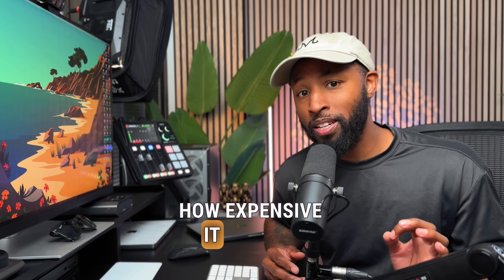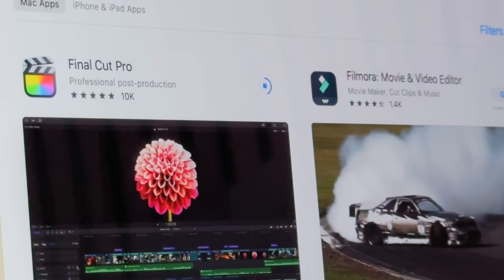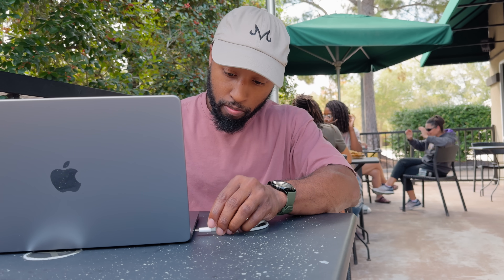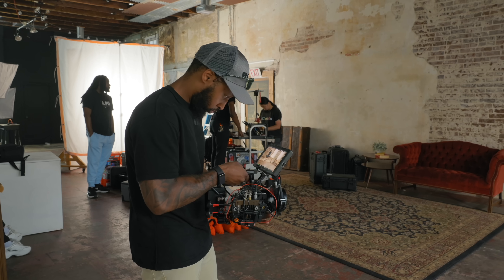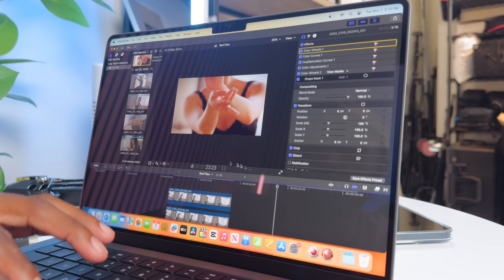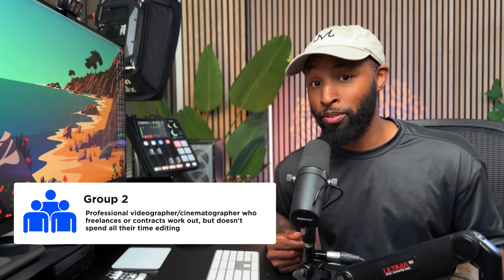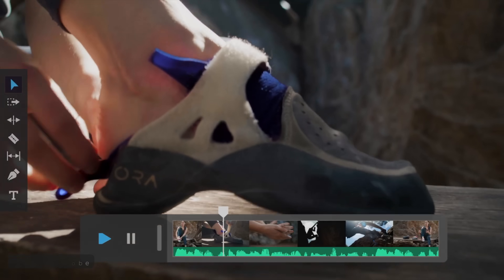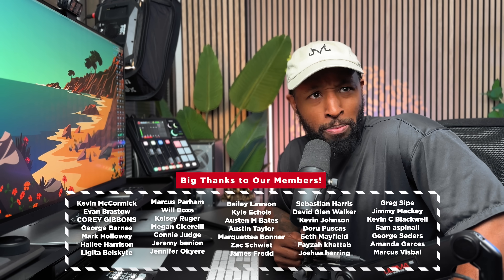Is the Base M3 Macbook Pro Enough for Video Editors?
🎥💻 Discover if the new M3 Base Model MacBook Pro meets the demands of professional video editing in my latest hands-on review.

In this video:
I dive into the world of video editing with Apple's latest MacBook Pro. As a content creator, the choice of tech can make or break your workflow. I picked up the base model 14in MacBook Pro to see if it can keep up with the rigorous demands of video editing software like Final Cut Pro X, DaVinci Resolve, and more.

Key Moments:

00:00 Introduction to MacBook Pro for Video Editing
01:22 Unboxing the Base Model MacBook Pro
01:40 First Impressions and Design Features
04:07 Performance Testing with Editing Software
05:25 Red Raw Vs the MB M3
07:53 Is the Base Model Worth It?
11:03 Ad Read
12:33 Surprise